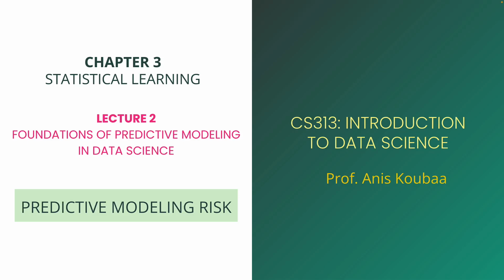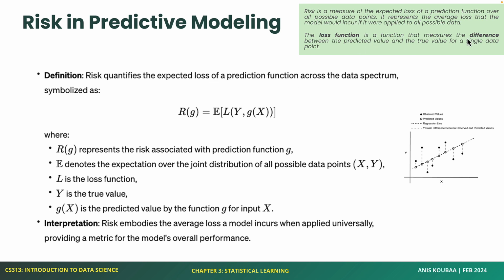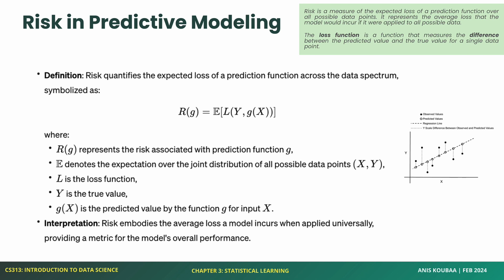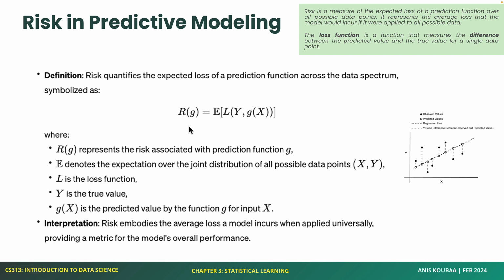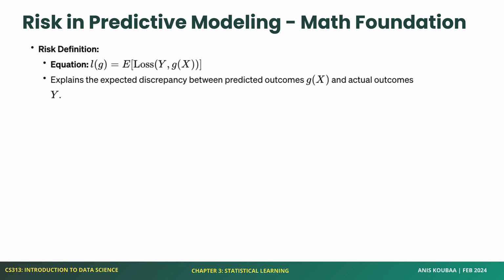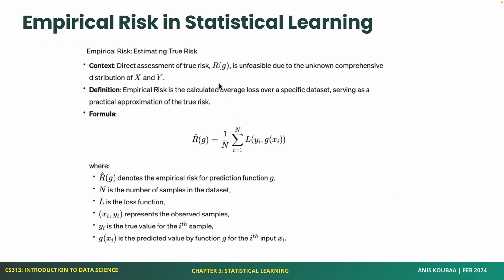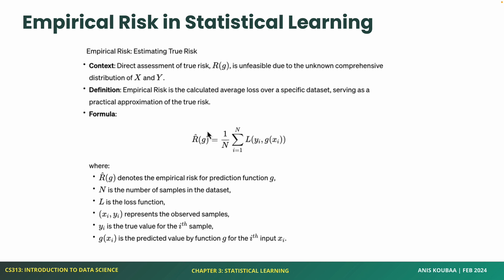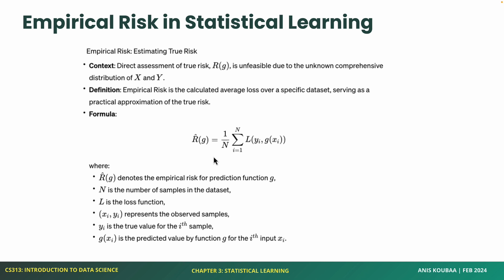[CS313] The concept of Risk in Data Science